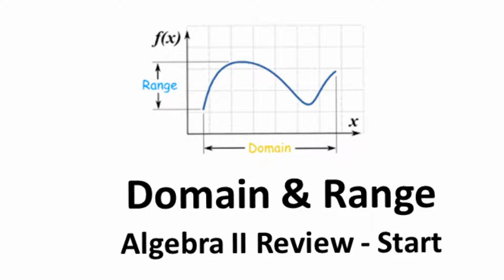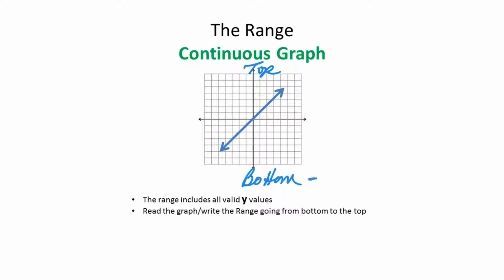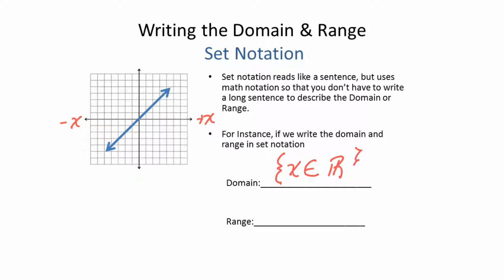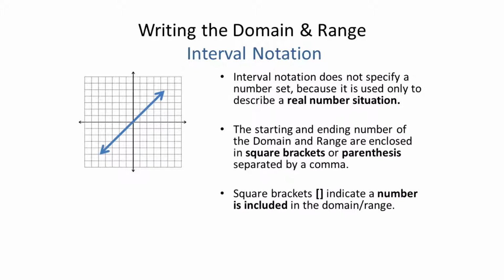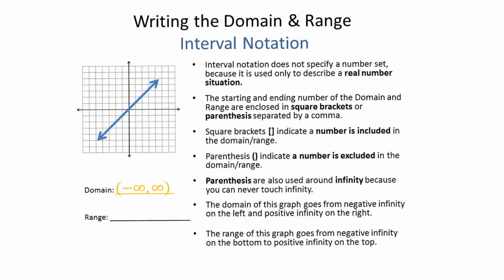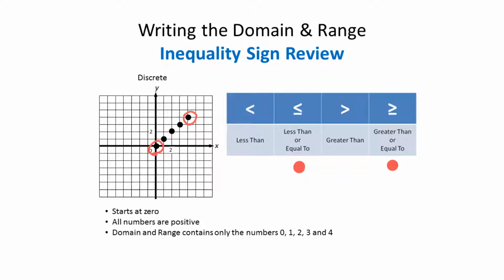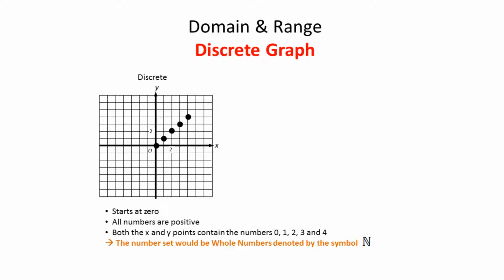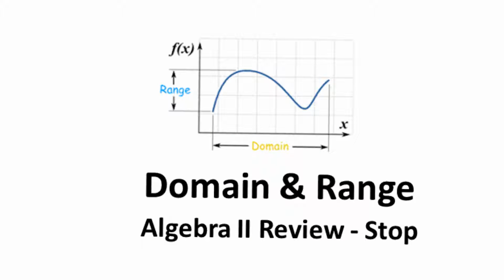Domain and Range with video